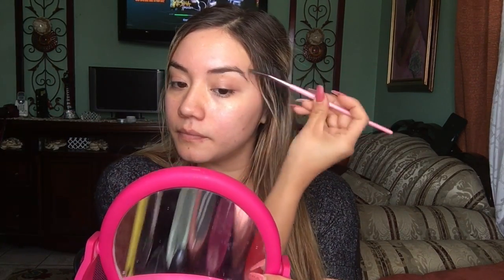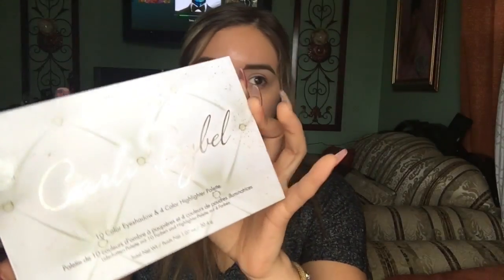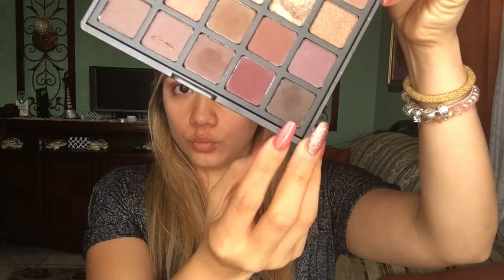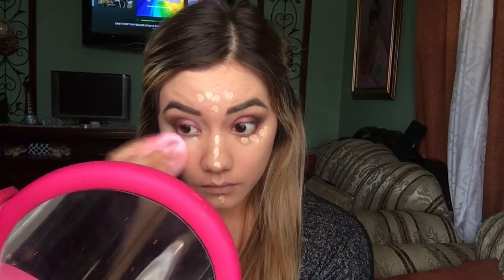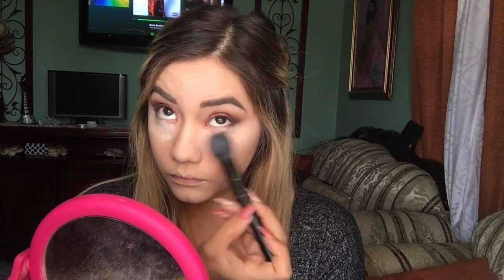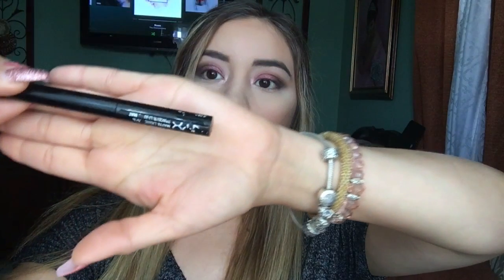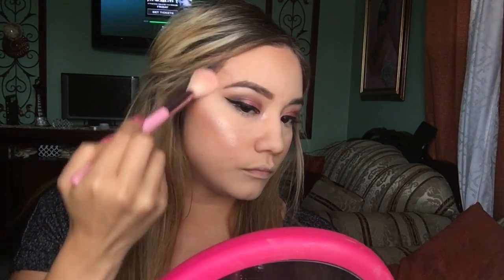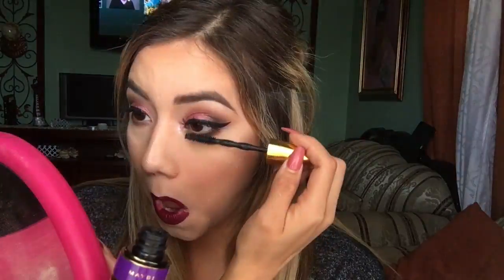Mauve Cranberry Make-up tutorial.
Hi, guys I am a make-up lover still in the learning so if you liked this video please give it a thumbs up, and subscribe to my channel to keep updated with my make up tutorials.
                              XO's -V

Products Used:

Mario Badescu in Rose Water
NYX Tame & Frame in Brunette
L.A.Girl Pro Conceal in Creamy Beige
Urban Decay Eyeshadow Primer in Original
BH Cosmetics x Carli Bybel Palette
Morphe 25B Eyeshadow Palette
Morphe 35F Eyeshadow Palette
Pixi Glow Mist
Kimmel London Stay Matte Face Primer
Covergirl Healthy Elixir in Buff Beige
Tate Shape Tape Concealer in Light Neutral
Ben Nye Translucent Powder
Maybelline Fit Me Loose Powder in Light Medium
NYX HD Finishing Powder in Banana
Milani Baked Bronzer in Soleil
Physicians Formula Butter Bronzer in Murumuru
Wet N Wild Color Icon Blush in Mellow Wine
Maybelliene Big Shot Mascara in Black
Eyelashes from Creme in Whispy
Anastasia Beverlyhills x Nicole Guerreo Highlighting Palette Kitty Kat and Forever Lit
Proloux Contour Palette the Expresso Shade
ColourPop Ultra Matte Lip in Notion
Hard Candy Fast & Fabulous Setting Spray

Brushes Used:
Wet N Wild Blending Brush
E.L.F Beautifully Precise Blending Brush
E.L.F Small Tapered Brush